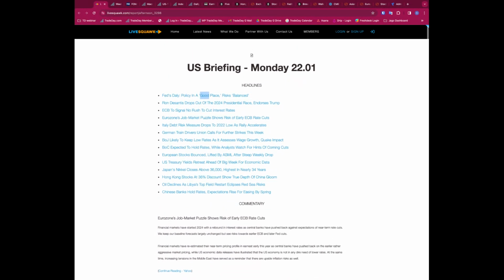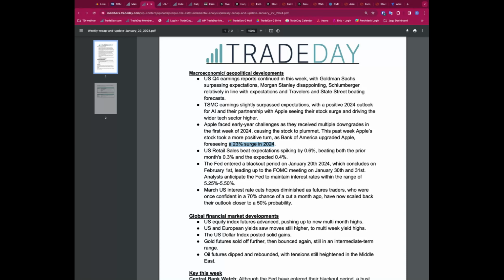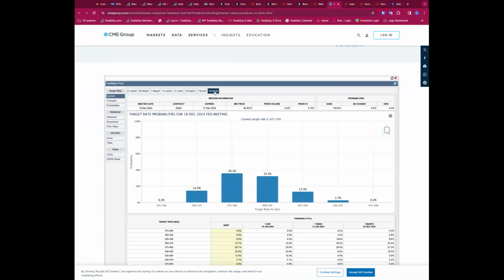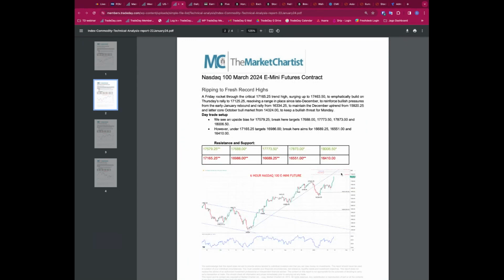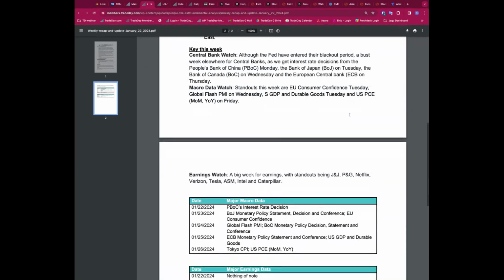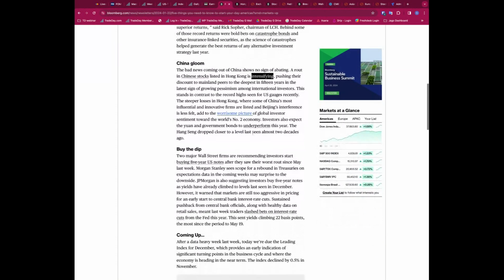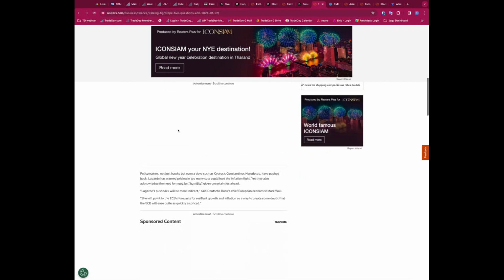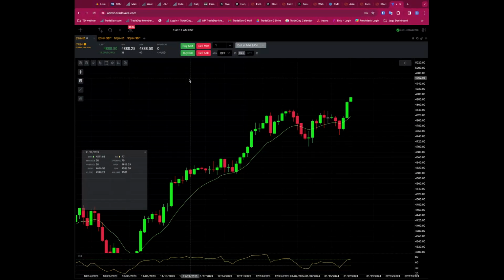Daily Webinar: 22 January 2024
Bull vs Bear Daily Webinar: 22 January 2024 Futures and forex trading contains substantial risk and is not for every investor. An investor could potentially lose all or more than the initial investment. Risk capital is money that can be lost without jeopardizing ones’ financial security or life style. Only risk capital should be used for trading and only those with sufficient risk capital should consider trading. Past performance is not necessarily indicative of future results.